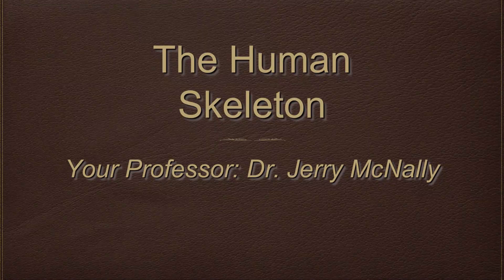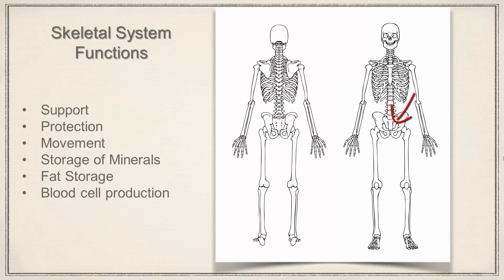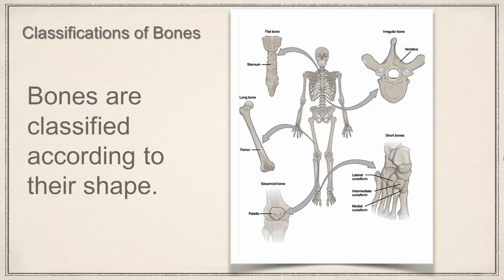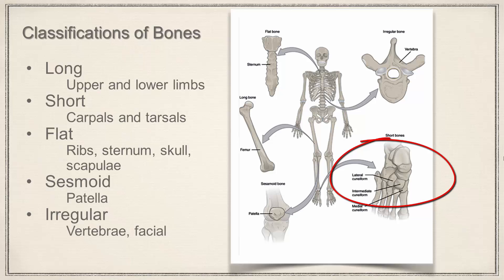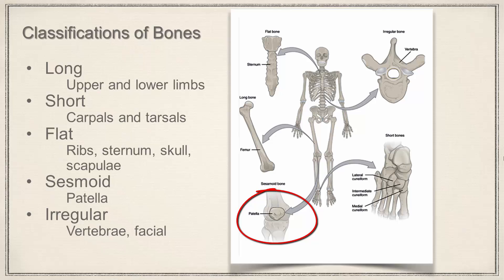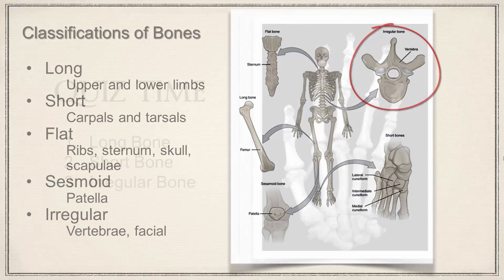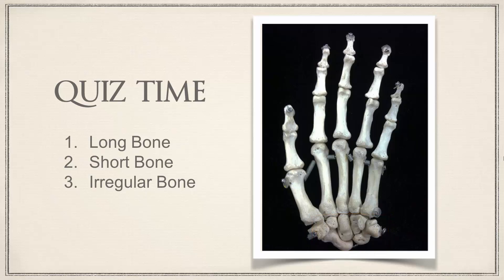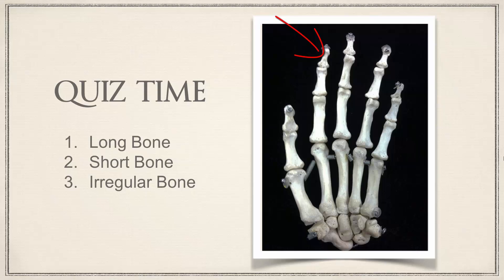Skeletal System Intro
This lecture is an Introduction to the Human Skeletal System